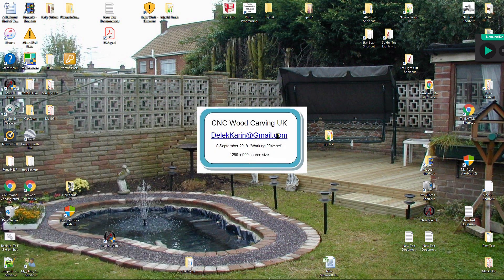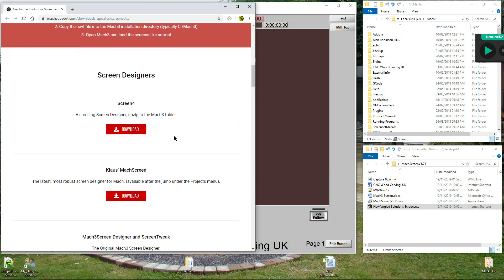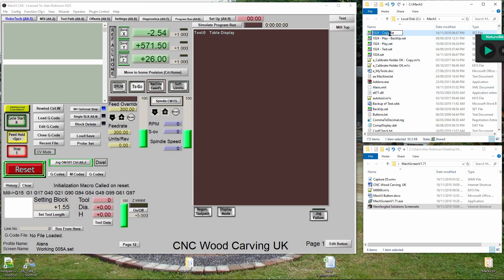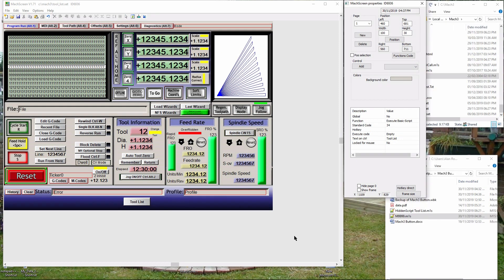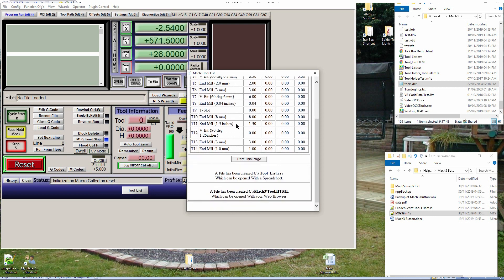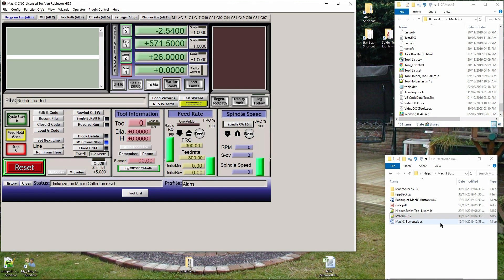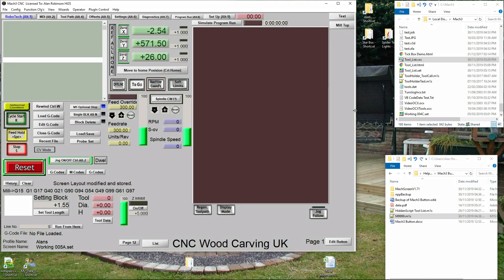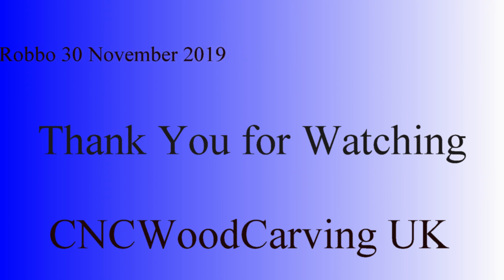1001 Mach3 add a Tool List Button, Full Video.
How to add a Button to a Mach3 Screen Set, & add a Script to List all Tools in the Tool Table.

Lesson: 0  Lessons on How to Customize your Mach3 Screen-Set.
Lesson: 1  Download and setup MachScreen, so as to Edit your Mach3 Screen.
Lesson: 2  Let's now Add a Parts counter to our Mach3 Screen.
Lesson: 3  Change some bits to make it look Professional.
Lesson: 4  First let's get the LED to turn ON & OFF each time we Click the [Click Me] Button.
Lesson: 5  Let's add a Pop up Message-Box, and Tidy up a bit.
Lesson: 6  Let's Create a Custom LED, add some VBA.
Lesson: 7a Let's Change the size of Screen, for the Operator.
Lesson: 7b Lets create a new screen, for the operator.
Lesson: 7c Let's Start to Sort Things Out. Our New Layout.
Lesson: 8  Graphics; Create L E D's, D R O's, Button's, and Frames.
Lesson: 9  How to add a Button to a Mach3 Screen Set, & add a Script to List all Tools in the Tool Table.
Lesson: 10 Do you Edit or Create G-Code, Do you use Notepad++